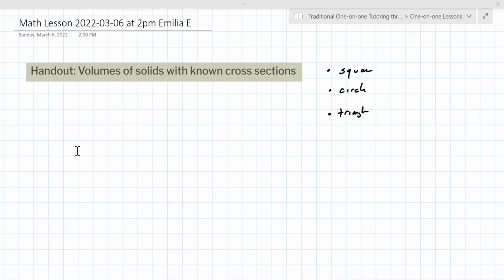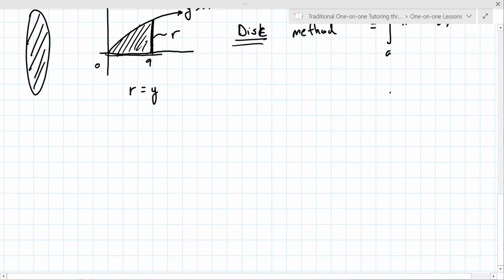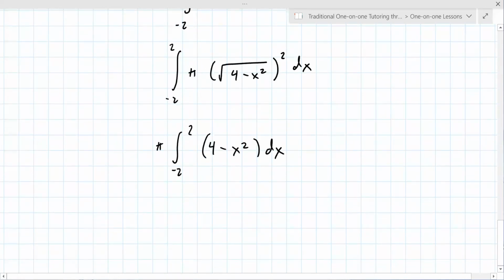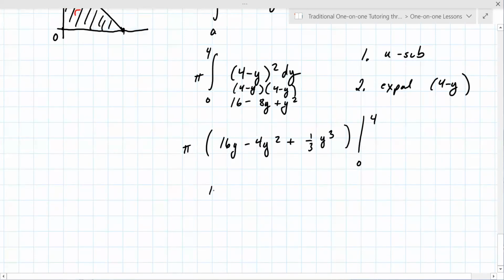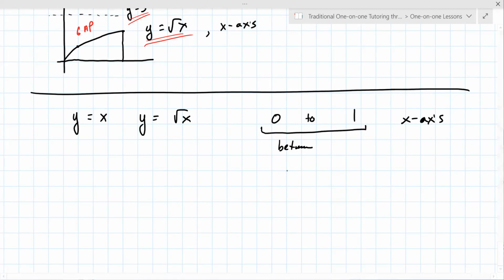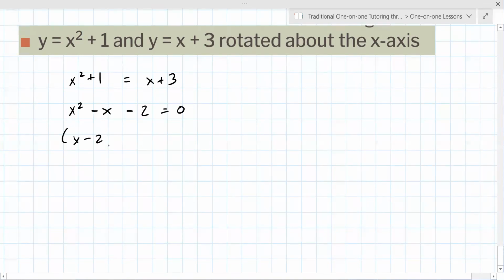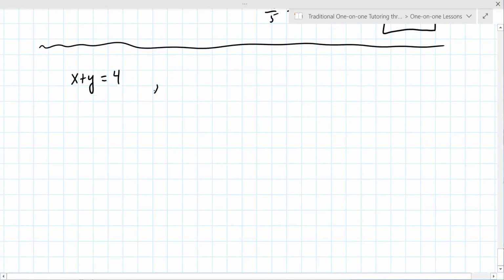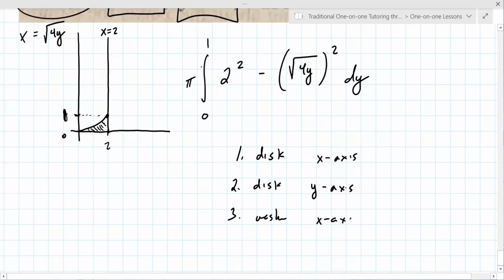High School AP Calculus AB Lesson [2022-03-06 at 2pm MST Emilia E]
This lesson focused on volume from cross sections, disk method, and washer method around the x-axis (horizontal) and y-axis (vertical).